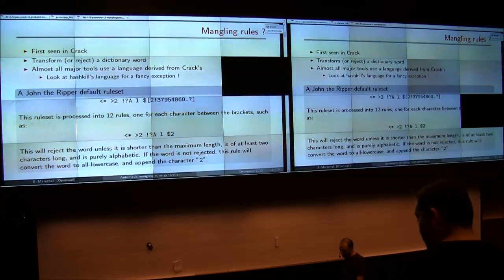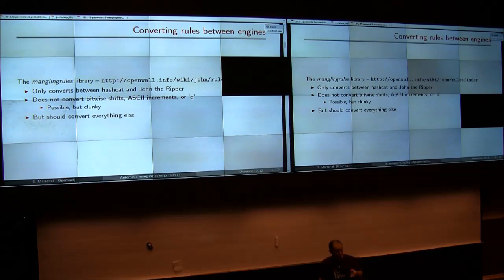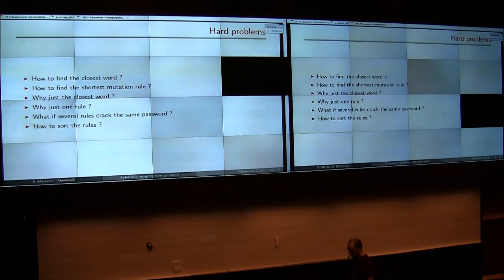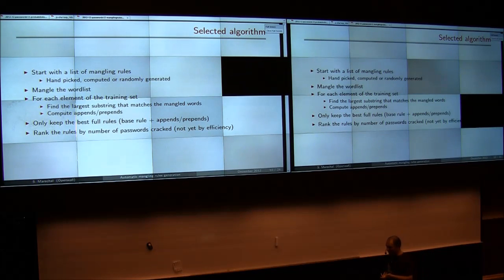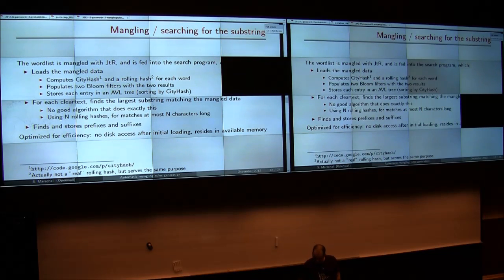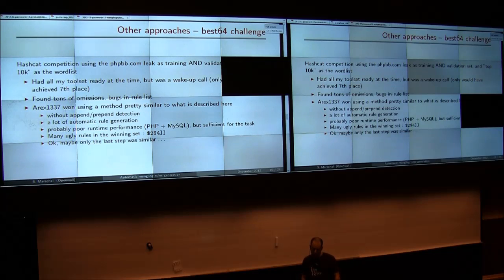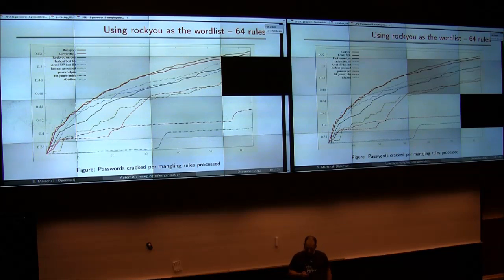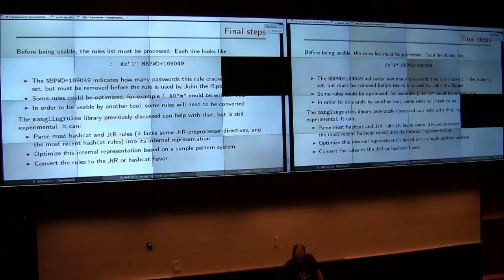Passwords^12 - Automatic wordlists mangling rules generation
This is the second talk from Simon Marechal (@bartavelle) at the Passwords^12 security conference, held at the University of Oslo, Norway, on December 3-5, 2012.